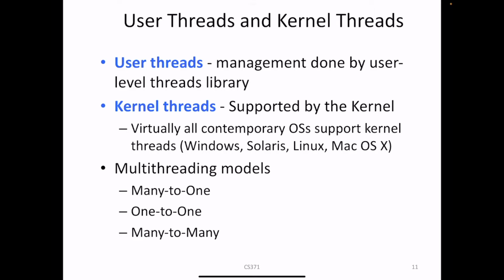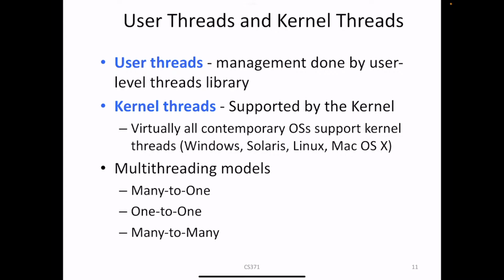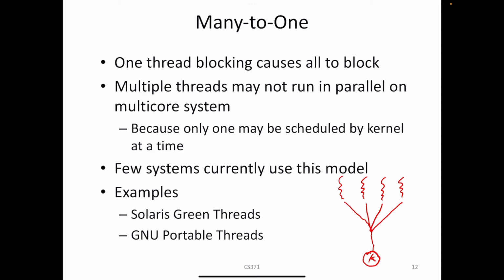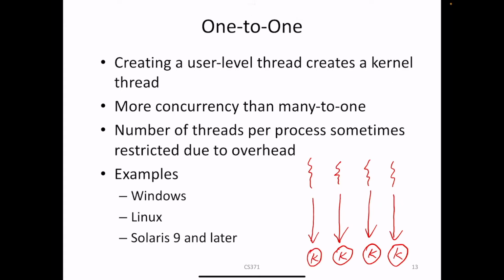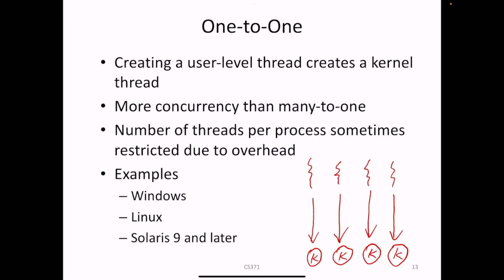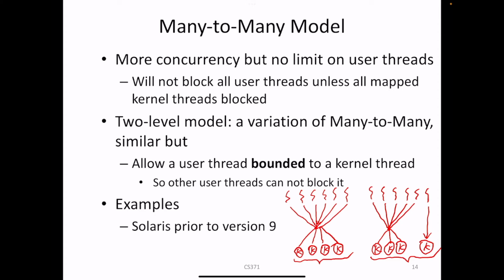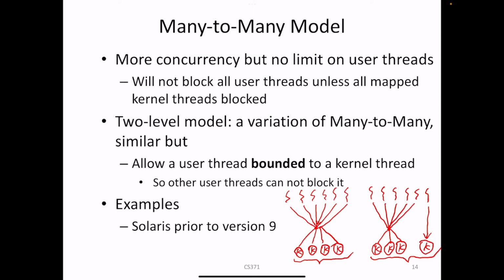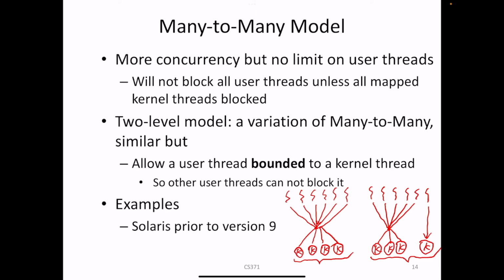Chapter 4 04 Multithreading Models